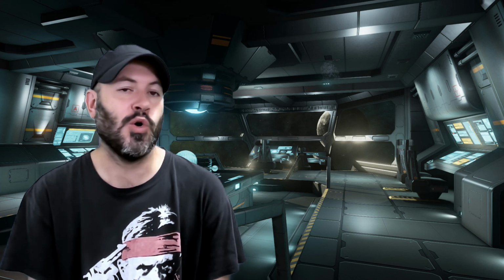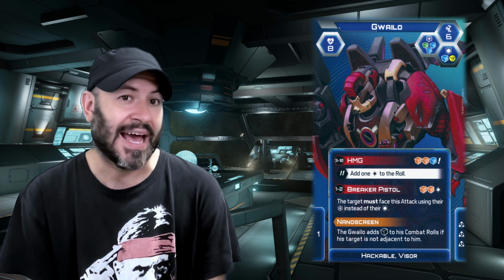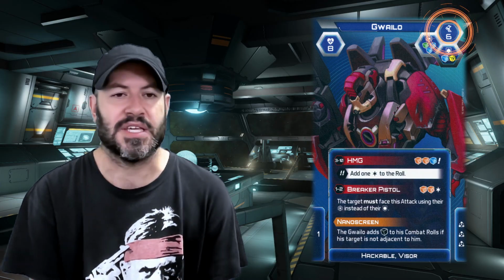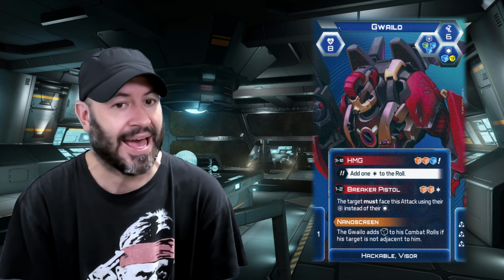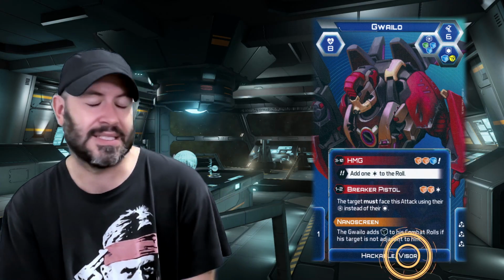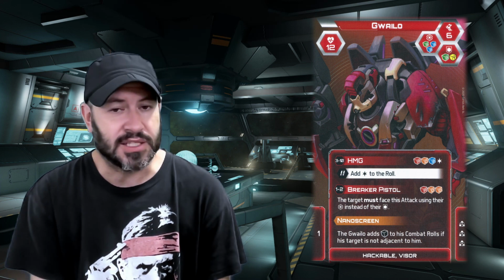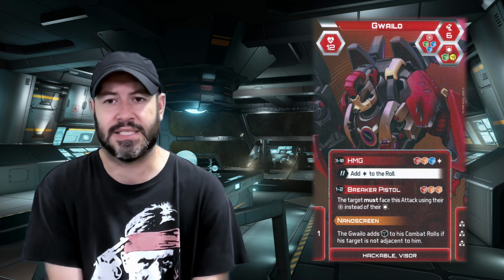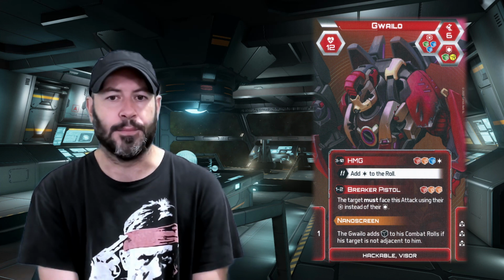Enemies of the Defiance - The Gwailo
The crew of the Defiance face many kinds of enemy. In this video we will be taking a look at the Gwailo, the Heavy Infantry of the Shasvastii that the crew face in their first mission.

I put a lot of effort into making the content I have, so any support, no matter how little is greatly appreciated. You can support me in these ways:

Ship Background:
'The Bridge' by Daryl Wong